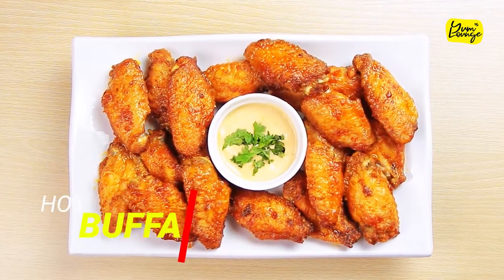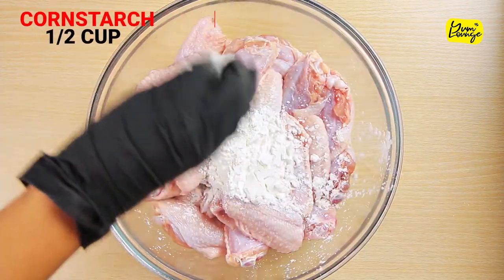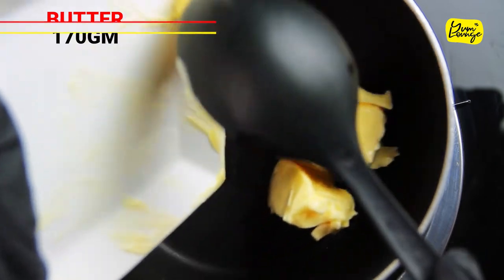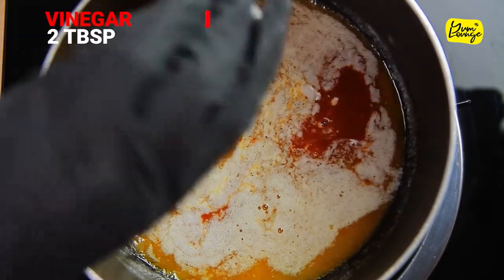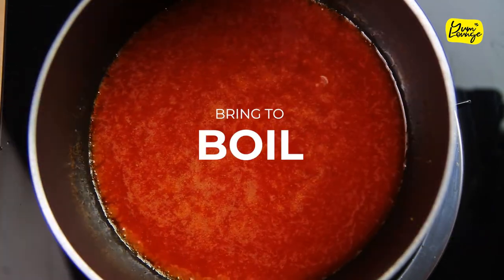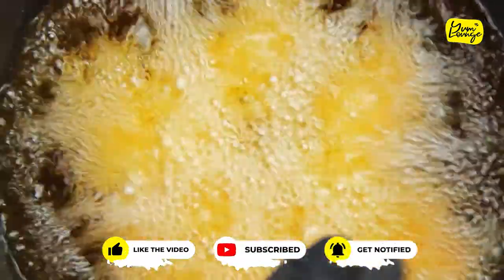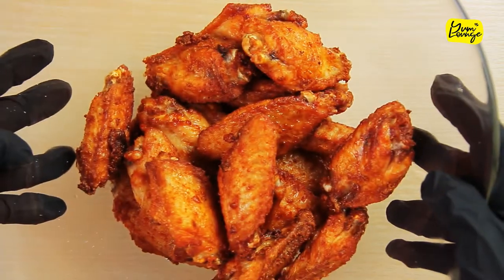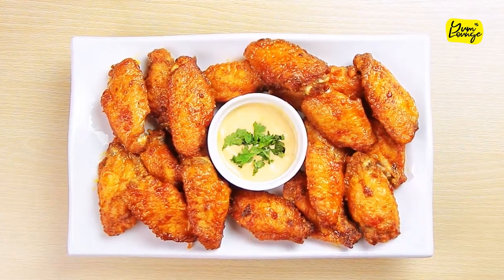Easy & Quick - Hot Buffalo Wings | Recipe by Yum Lounge (English)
Spice up your life with these hot, crispy, tender & juicy Buffalo Wings, within minutes.

Try our recipes, post a photo on Instagram and tag us @YumLounge

Recipe Card:

|Marination|

Ingredients:
- Chicken Wings - 1350gm
- Corn-starch - 1/2 Cup
- Onion Powder - 1/2 TBSP
- Garlic Powder - 1/2 TBSP
- Smoked Paprika - 1/2 TBSP

|Sauce|
- Butter - 170gm
- Hot Sauce - 1 and a half cup
- Worcestershire sauce - 1 TSP
- Smoked Paprika - 1/2 TSP

Method:
1) First wash and dry your chicken wings
2) Add 1/2 Cup corn-starch
3) Add your spices for marination
4) Mix and massage the chicken to get the flavourful crispy wings.
5) Set them aside and let them marinate for 30 minutes.

6) Take a pot, add 170gm Butter.
7) Let it melt completely and then add your spices and sauces.
8) Bring it to boil and your sauce is ready.

9) Heat up your oil and deep fry your wings in it
10) Once they are golden brown put them on a cooling rack so they won't get soggy. We need that crispy coating.
11) After 2 minutes, transfer your wings in a bowl, pour over your sauce, toss your wings and they are ready to serve. Enjoy your crispy, hot, tender and juicy buffalo wings.